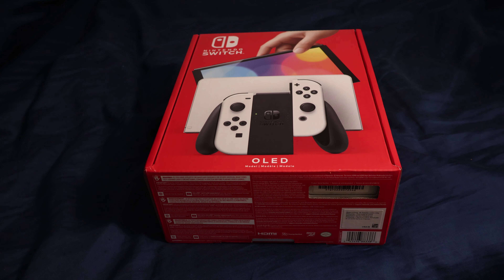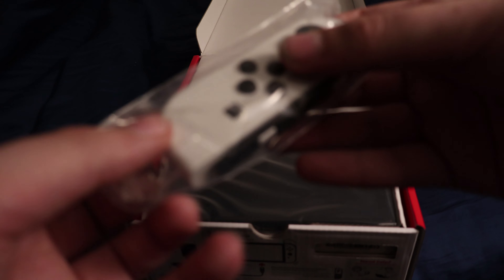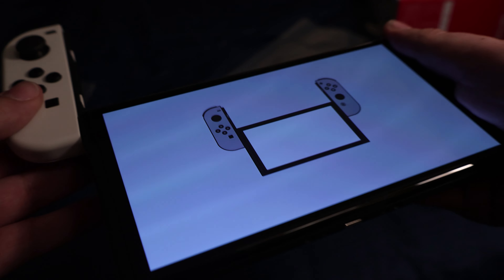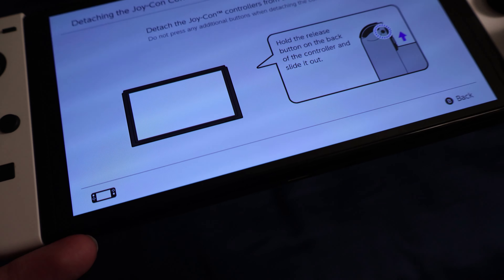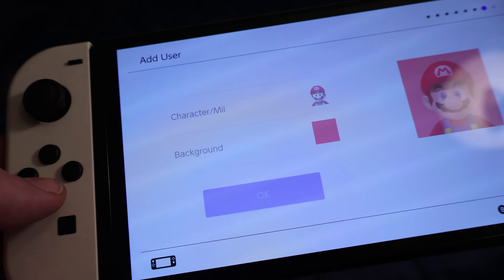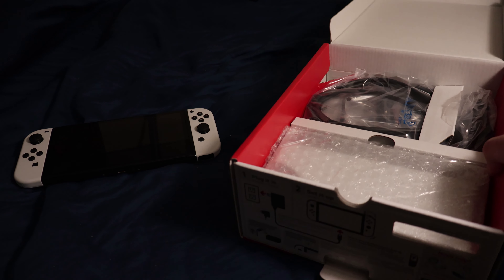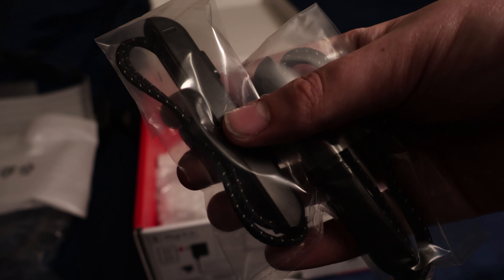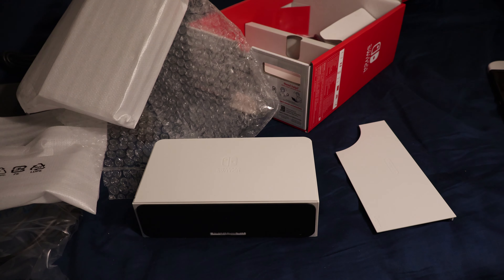Nintendo Switch OLED Unboxing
Recorded on Canon R50.

Join the Narmy!